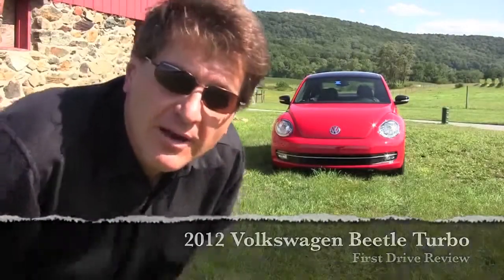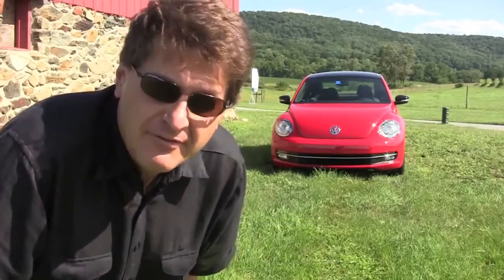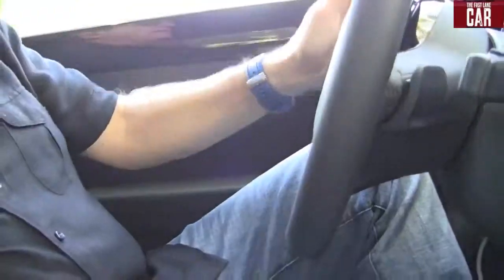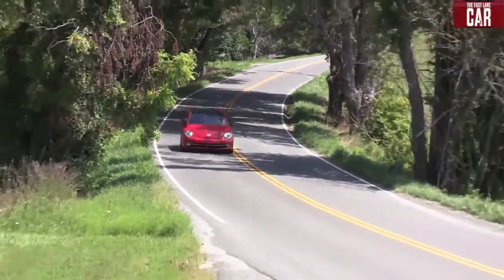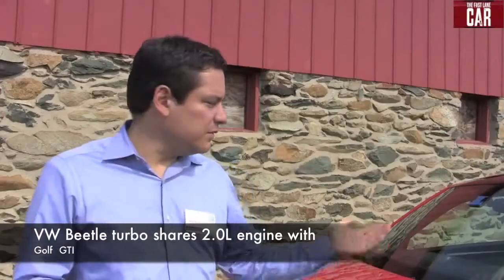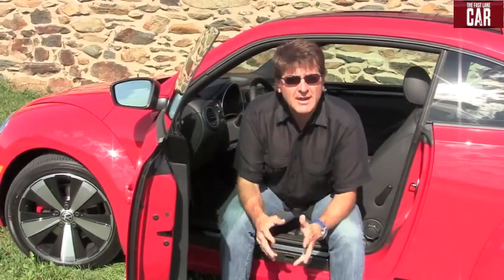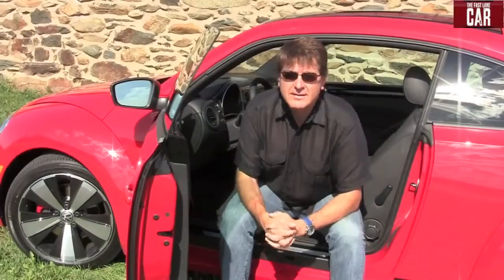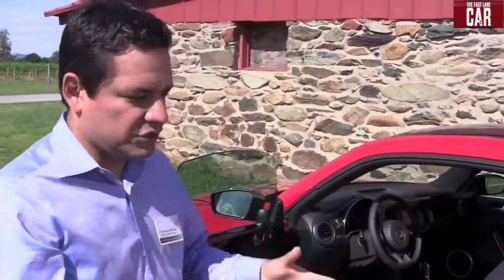2012 Volkswagen Beetle Turbo First Drive Review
( http ) The 2012 Volkswagen Beetle Turbo is about 120 pounds lighter than the 2012 VW Golf GTI. Both VW cars share the same 2.0L turbo engine. So is the 2012 Beetle turbo faster? Check out this first drive review as we test the new 2012 Beetle in the rolling hills of Virginia.